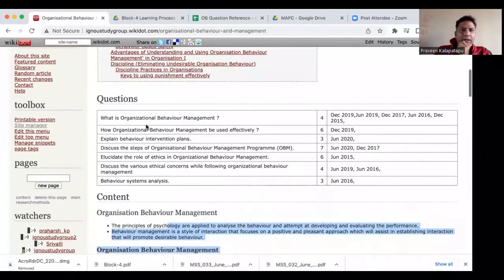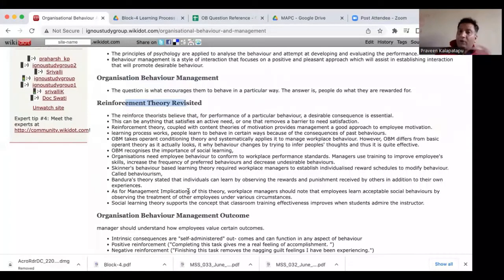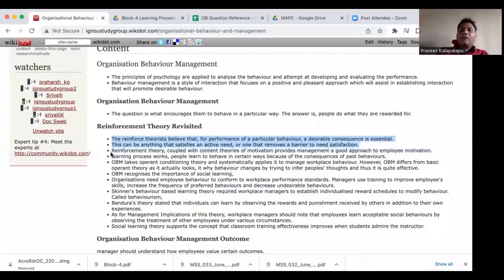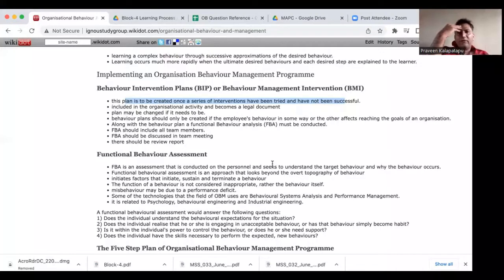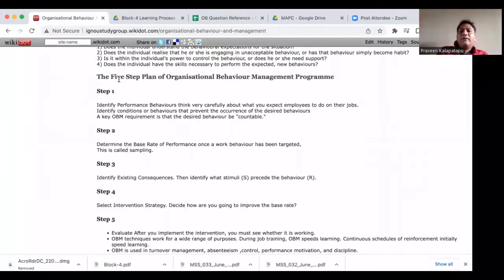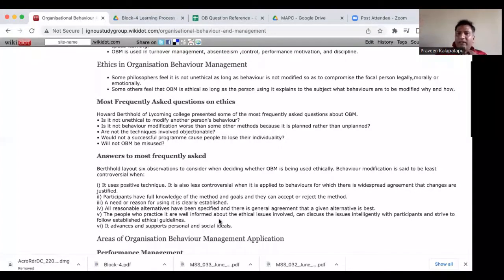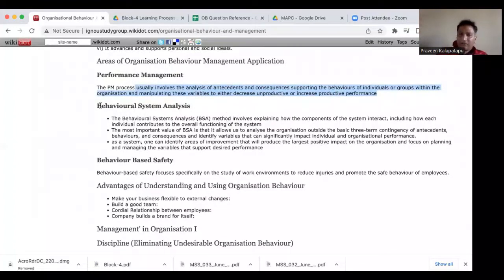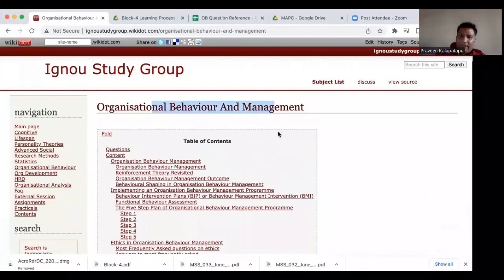Organisation Behaviour & Management by Praveen | OB Block-4 Unit-2 | MPCE 031 |IGNOU | MA Psychology